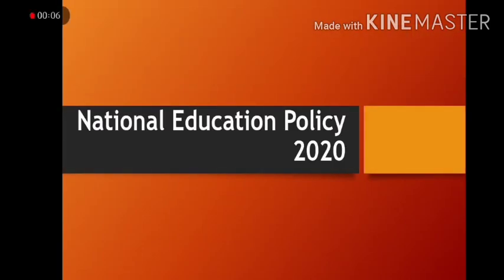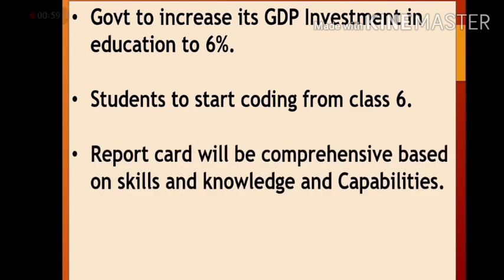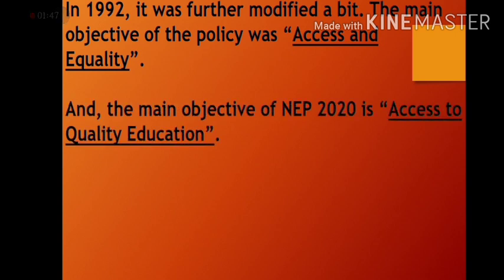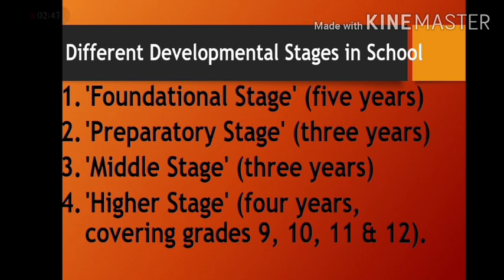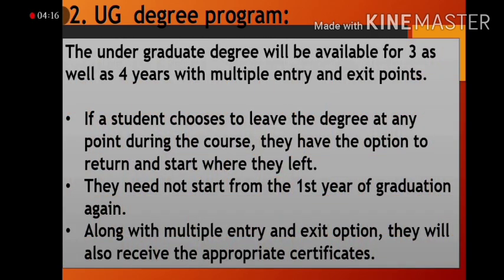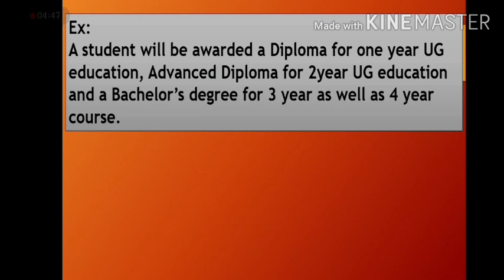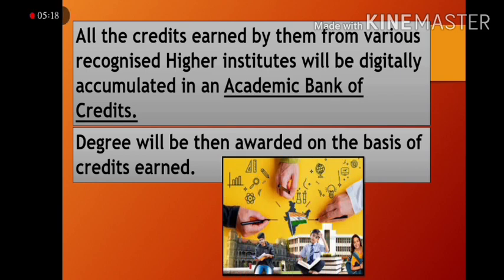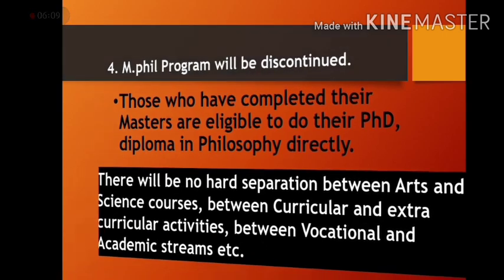Basics of National Education Policy 2020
Hello Viewers,

Thank you for overwhelming response. This video gives very basic information about our National education policy.

Regards,
Aarti